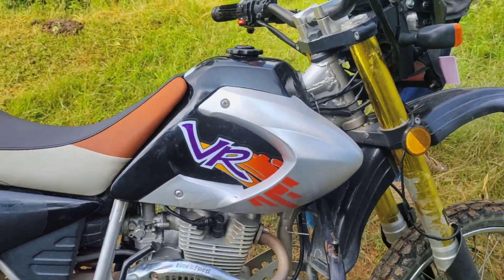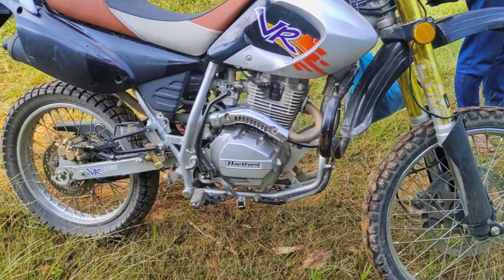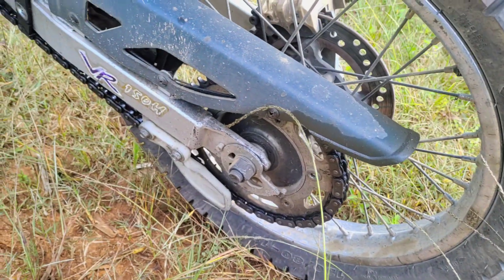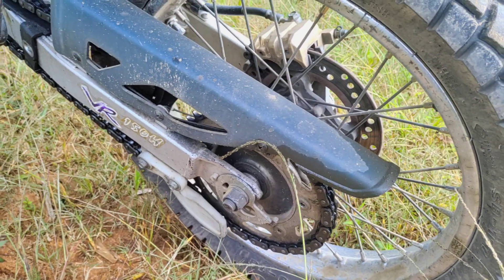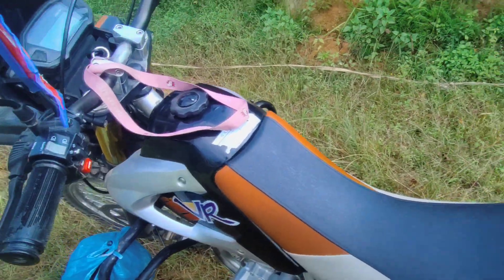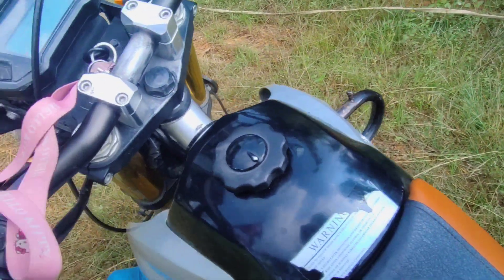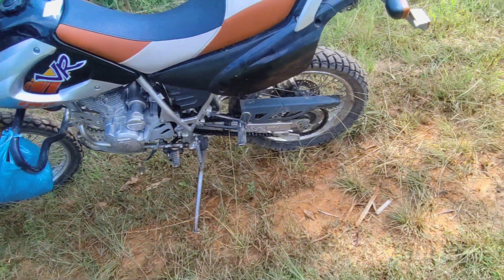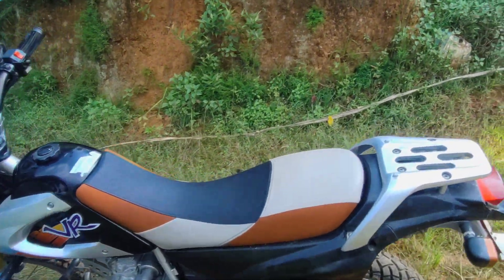2 Years Ownership Review Video Of Hartford Vr 150h